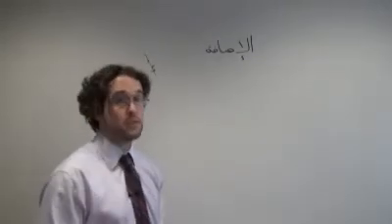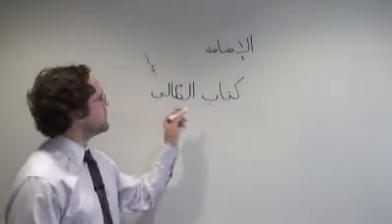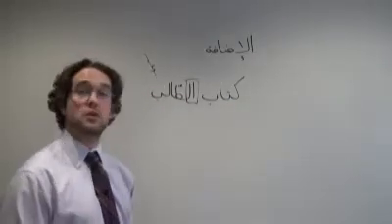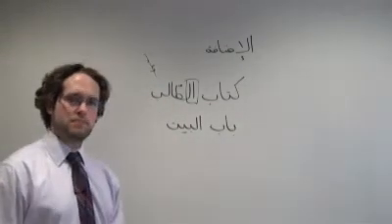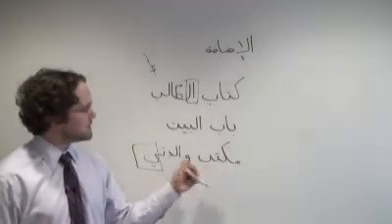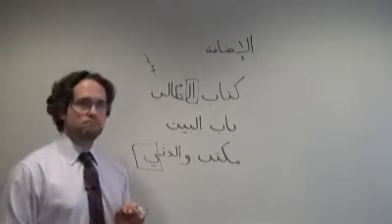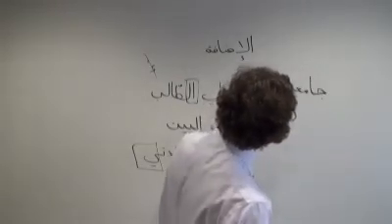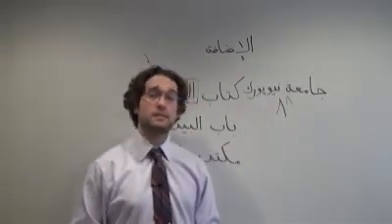arabic grmr idafa